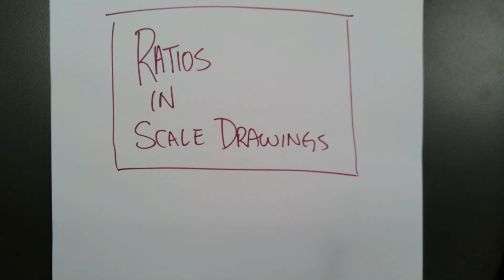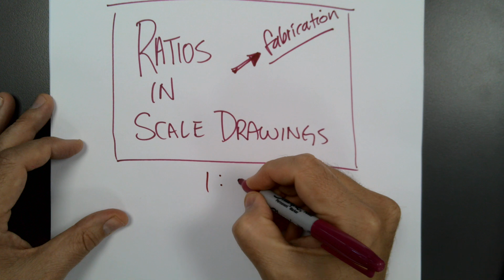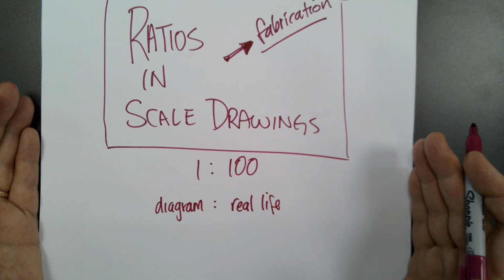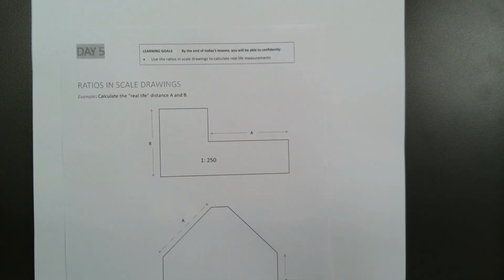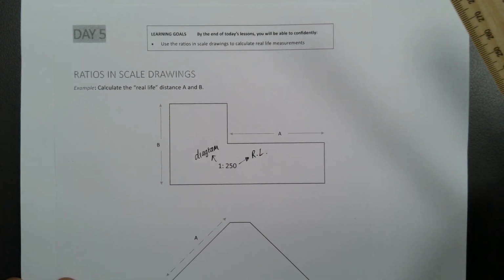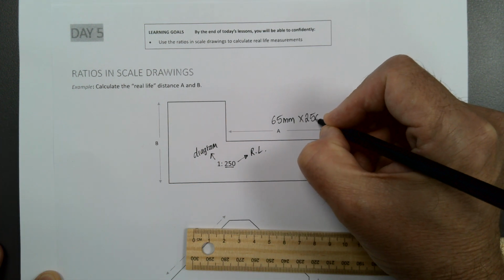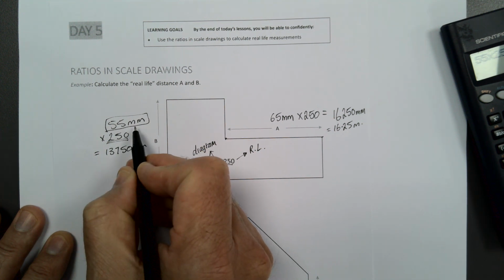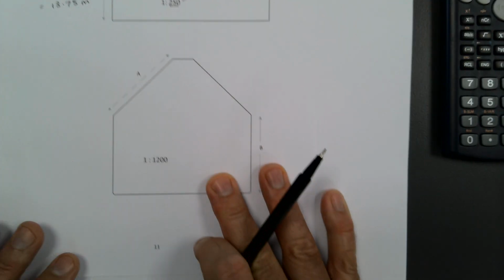Ratios in Scale Drawings